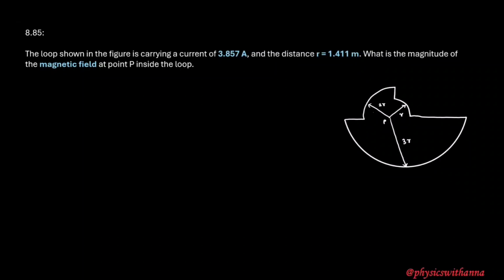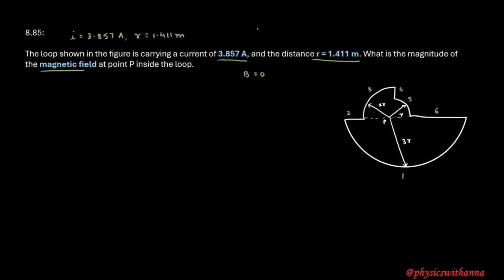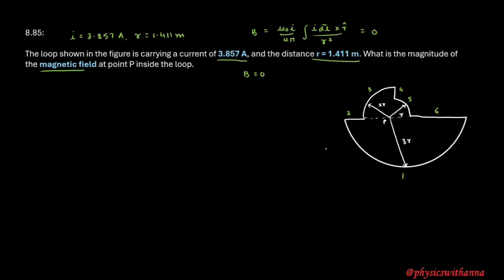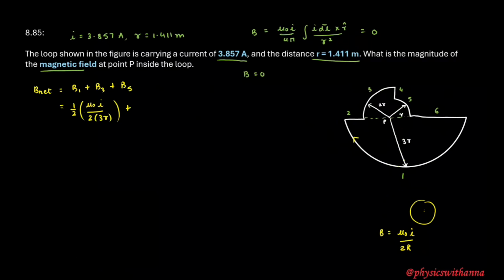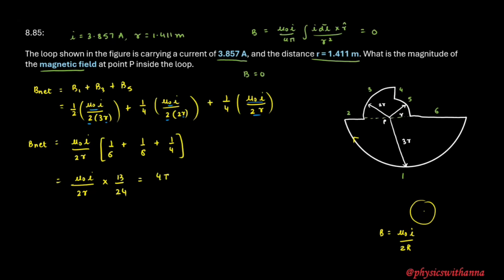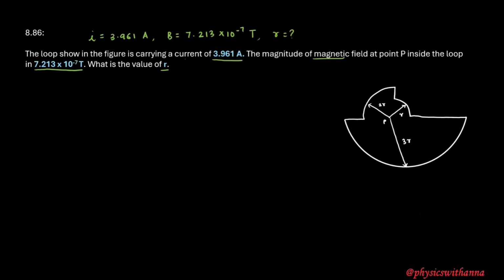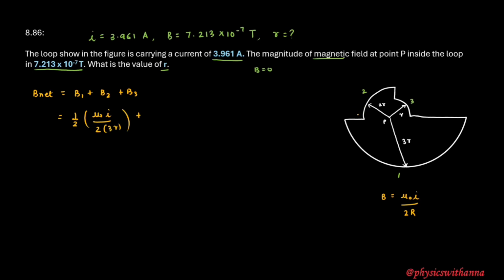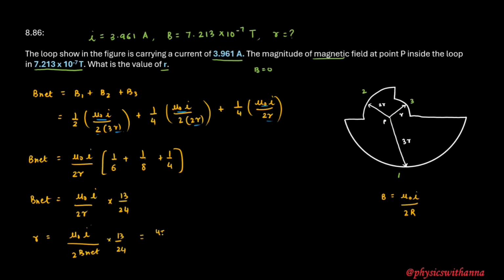Grade 12 E: FRQ 16: 8.85 and 8.86: Magnetic field a point due to a loop.